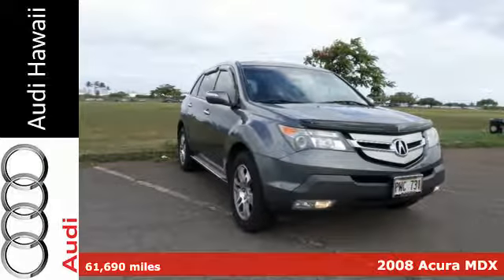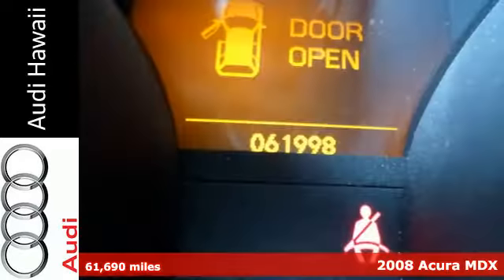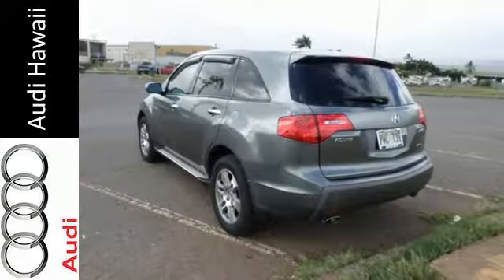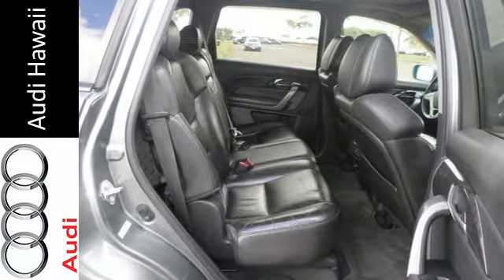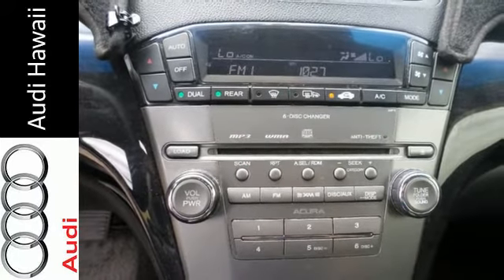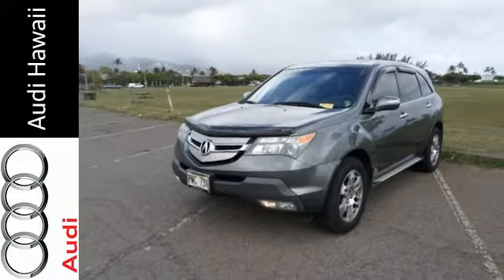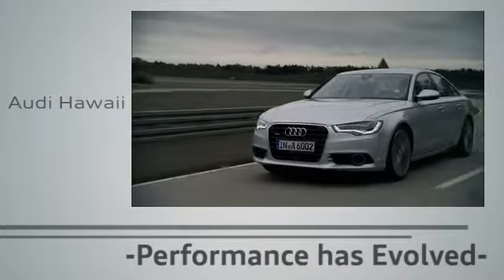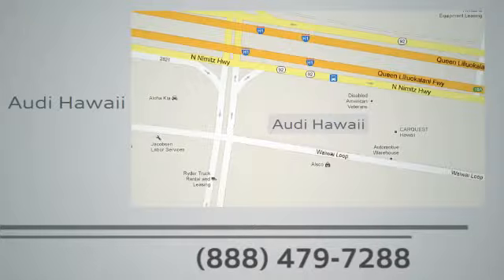Used 2008 Acura MDX Honolulu, HI A5726A - SOLD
Year: 2008
Make: Acura
Model: MDX
Trim: 3.7L
Engine: 3.7L V6 SOHC VTEC 24V
Transmission: 5-Speed Automatic
Color: Gray
Interior: Ebony
Mileage: 61690
Stock #: A5726A
VIN: 2HNYD282X8H545987
Gold Check Certified and Ebony w/Leather-Trimmed Interior. Wow! Where do I start?! Success starts with Audi Hawaii! Audi Hawaii provides the best value of pre-owned vehicles to stunning luxury vehicles with low mileage. Check out the Audi CERTIFIED PRE-OWNED VEHICLES for the great combination of dependability and affordability. brbrThis outstanding 2008 Acura MDX is the low-mileage SUV you have been trying to find. J.D. Power and Associates gave the 2008 MDX 4 out of 5 Power Circles for Overall Performance and Design. Buying an used car can be a risky proposition, but with the protection of pre-owned certification, you won't be left out in the cold as soon as you drive off the lot. brbrAbout Audi Hawaii - New Audi and Used Car Dealership in Honolulu.Buying a new car isn't something you can really do off the cuff. It's a long-term commitment. You're going to be spending almost every day driving it, for many years to come. Therefore, it's important that you don't get just any car, but one with which you really click.Audi Hawaii will take the time to get to know what you want, and work with you to ensure that's exactly what you have when you leave. That holds just as true for used car customers as it does for new Audi customers. In addition to helping drivers find the perfect Audi match, Audi Hawaii also boasts a state-of-the-art auto repair shop where our highly skilled team of technicians perform routine maintenance as well as other services, such as auto-glass repairs, transmission repairs, and wheel repairs. For drivers who prefer to work on their Audi themselves, we have a variety of manufacturer-certified parts (i.E., Oil filters, batteries, windshield wipers...).To learn more about Audi Hawaii, our impressive lineup of new A3, A4, A5, A6, A7, A8, allroad, Q3, Q5, Q7, RS5, S3, S5, S7, SQ5 and certified pre-owned models, or rave-worthy service, contact us today. Or visit us in person. We're conveniently located at 2770 Waiwai Loop Honolulu, Hawaii.

Address:
2770 Waiwai Loop